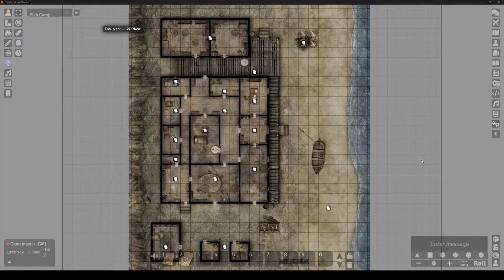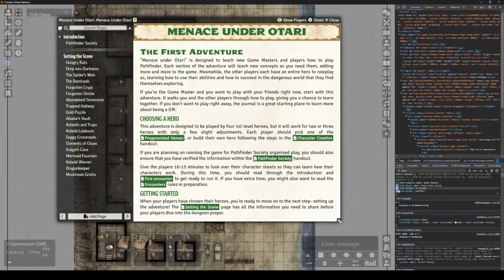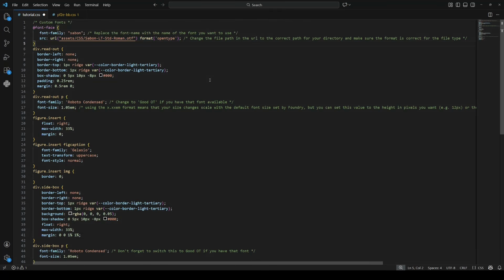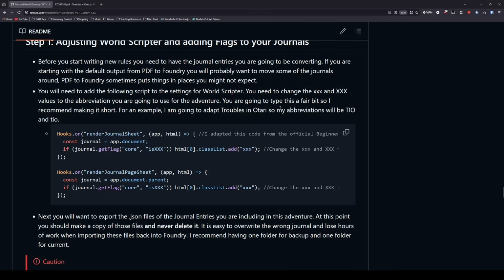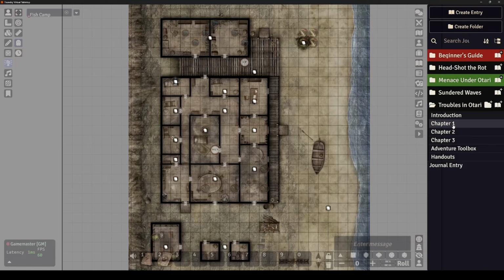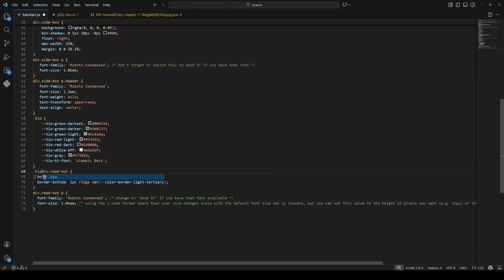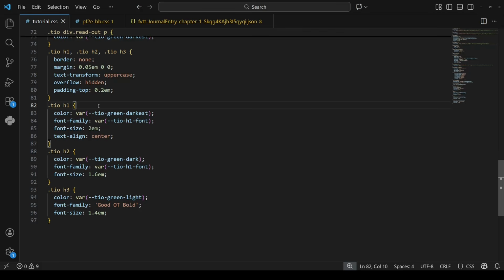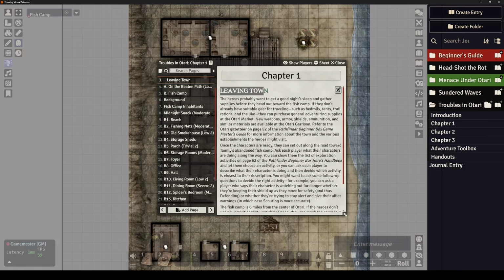Upgrading your Journals with CSS | Part 2 | Foundry VTT Tutorial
0:00 Introduction
1:04 Studying Official Paizo Modules
3:33 Gathering and Installing Font Files
6:23 Matching Colors from the PDF using Firefox
8:05 Adding Flags to Journals
12:28 Writing Variables in your .css file
14:33 Adjusting the Read Out box with colors and fonts
16:02 Changing Headings using CSS
21:04 Conclusion

Recommended:
Own at least one official Pathfinder adventure module

I really hope this helps people dip their feet into making prettier journals in Foundry. If you have any tips to add to my text guide please feel free to make a comment.